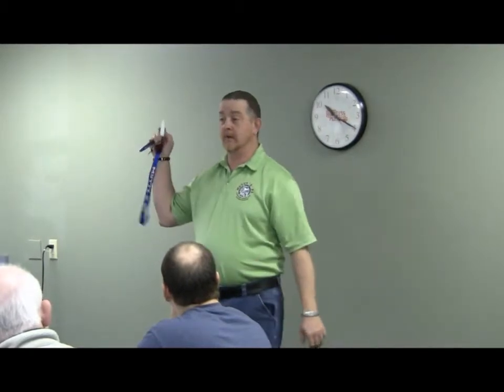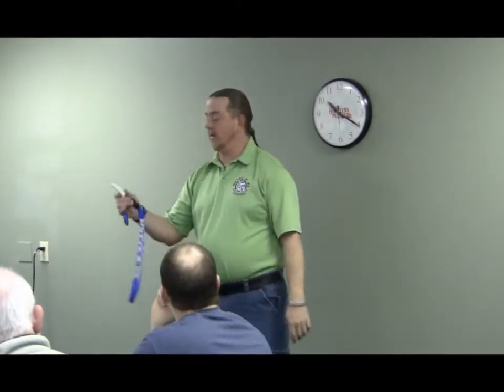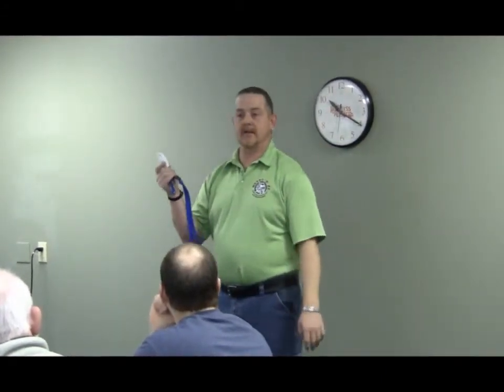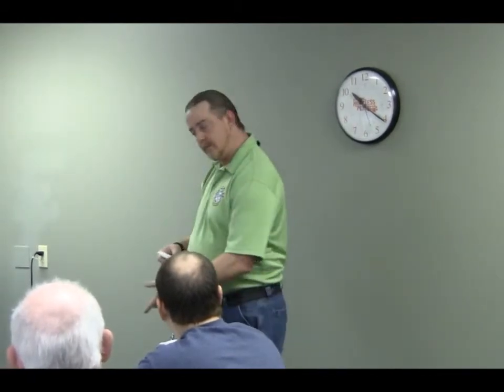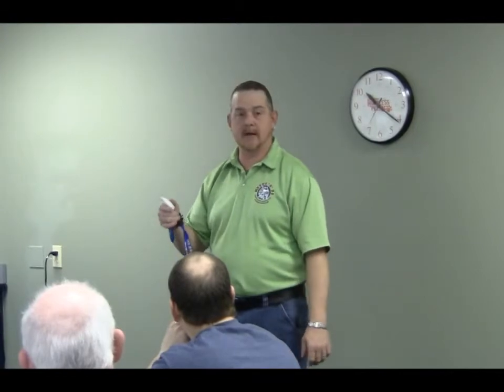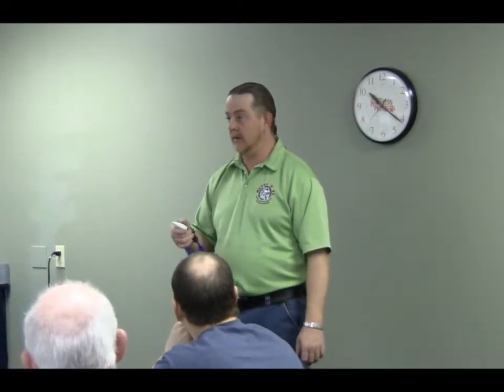So how do I tell Fido he did something right?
So just what is a positive mark? How on earth do I let Fido know he has done something right? It is easier than you think just watch this video and get the "how to".